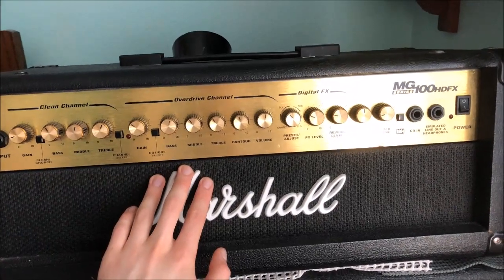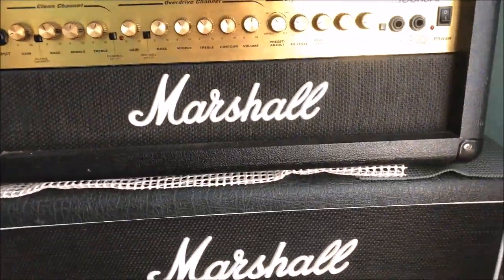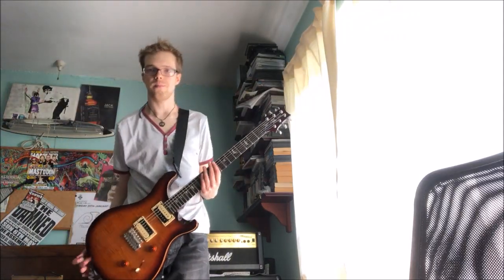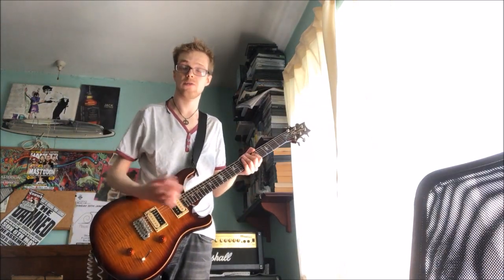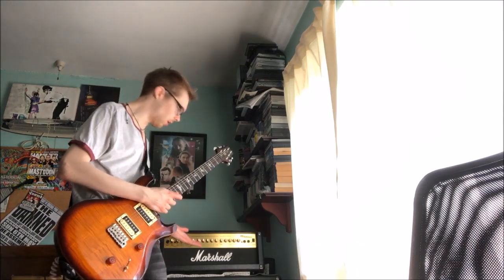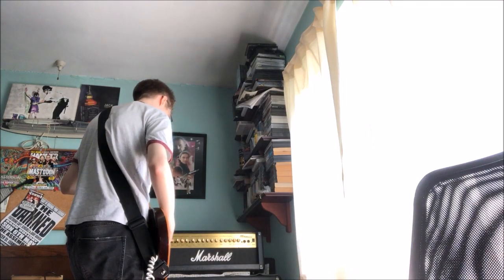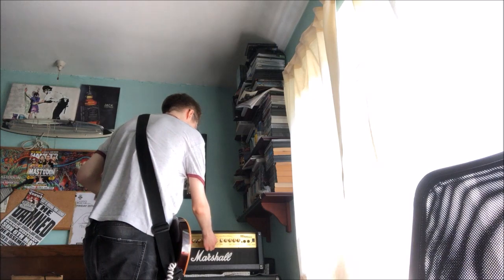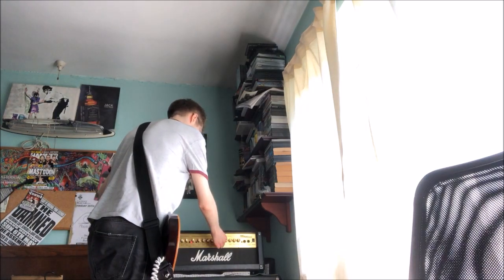Can A Solid State Marshall Get The Valve Sound?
Can an old Marshall MG 100 HDFX sound lclose to a JCM 2000 DSL 50w?